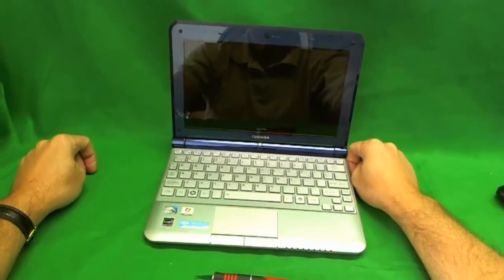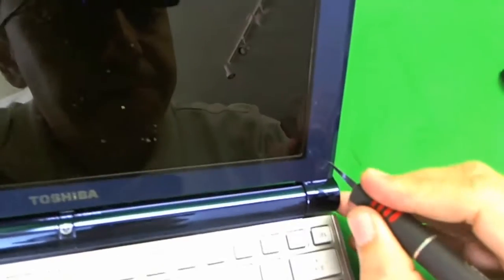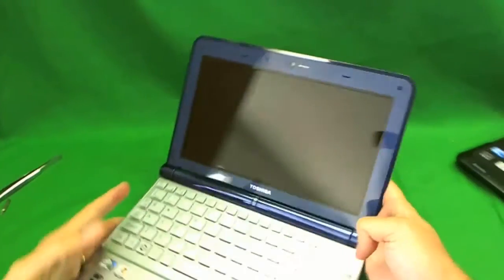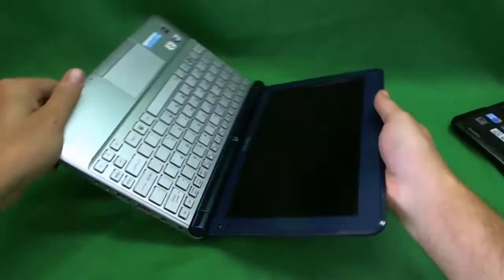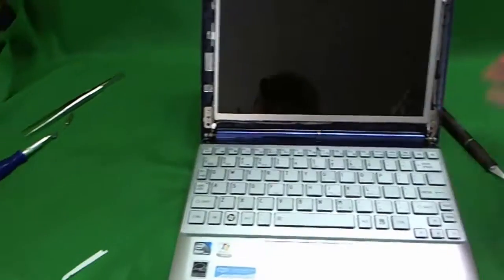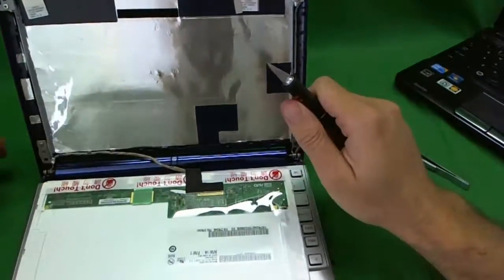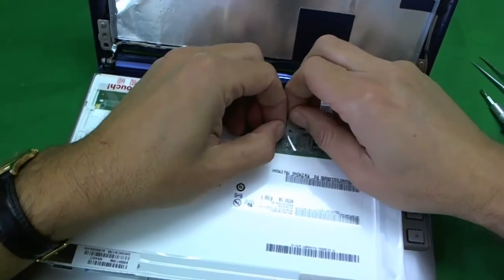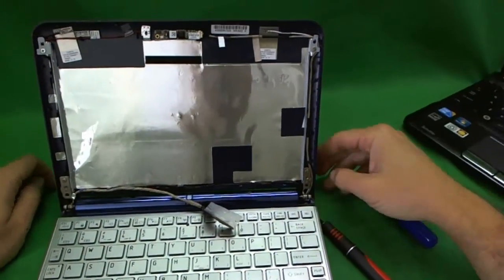Toshiba NB305 Netbook Screen Replacement Procedure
Step by step instructions to replace a damaged netbook LCD screen on a Toshiba NB305 netbook computer.